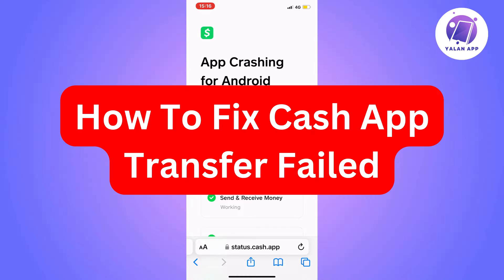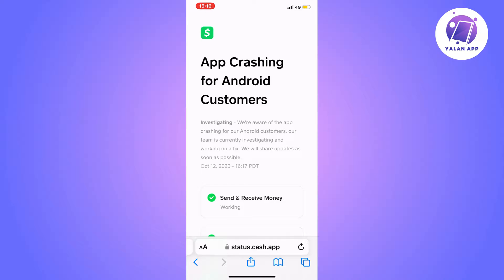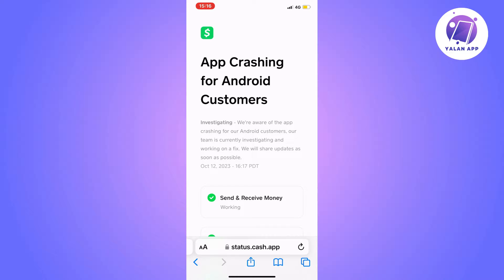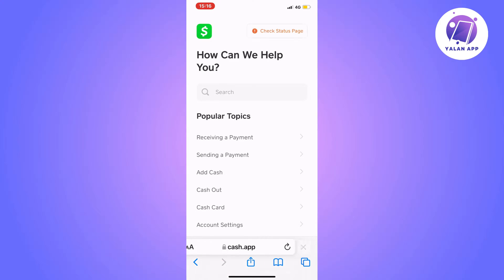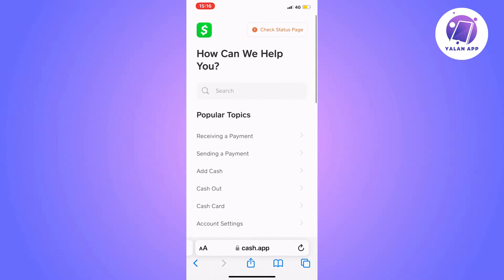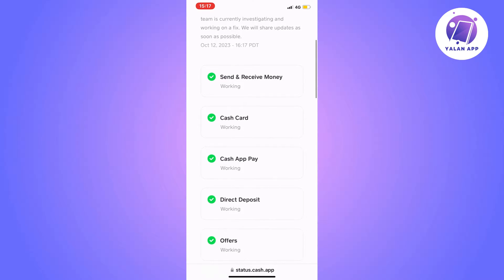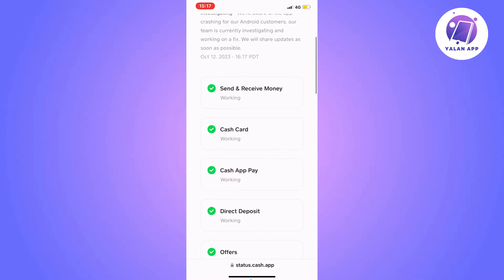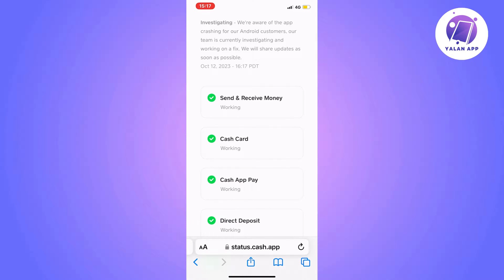How To Fix Cash App Transfer Failed 2025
If you want to be able to fix Cash App transfer failed issues 2025, this video will be perfect for you!